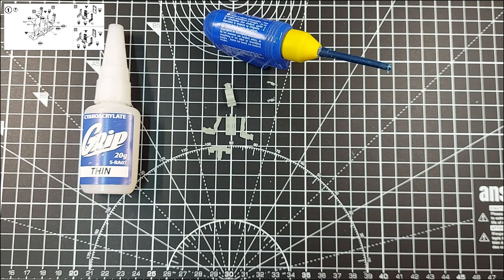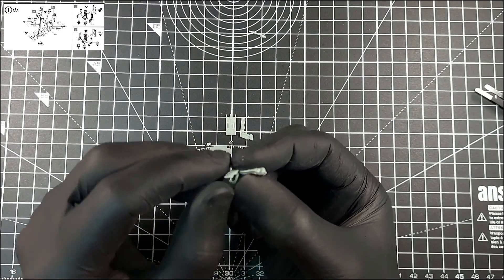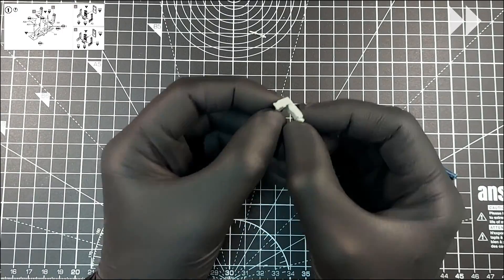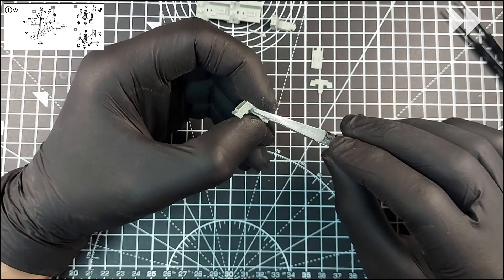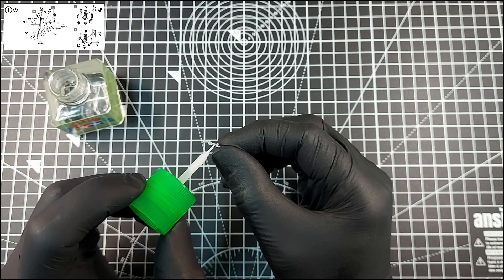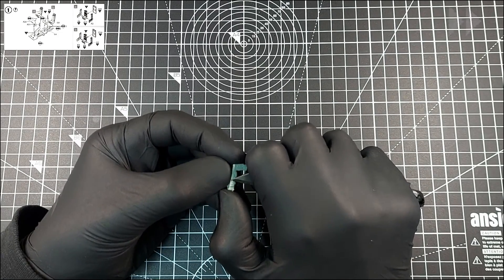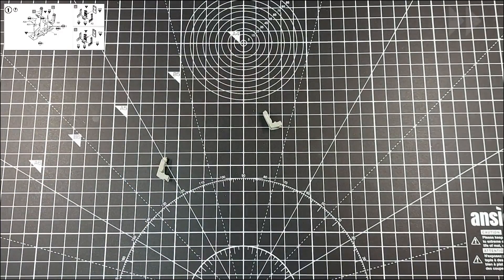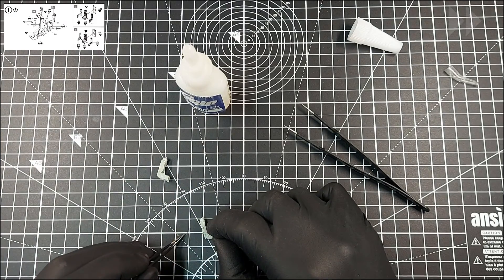The best way to learn how to model? | Part 4 - Glueing and Repairing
Join me today for a beginners guide to Glueing and Repairing. today we'll cover the best way(s) to glue your models, and well as repairing any little mishaps we come across along the way.